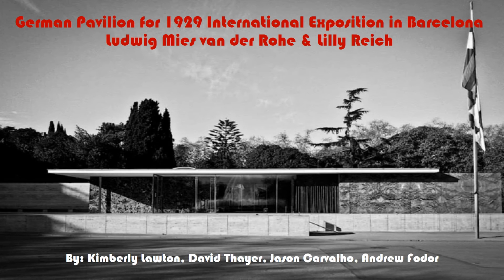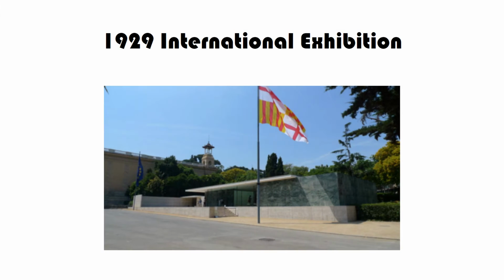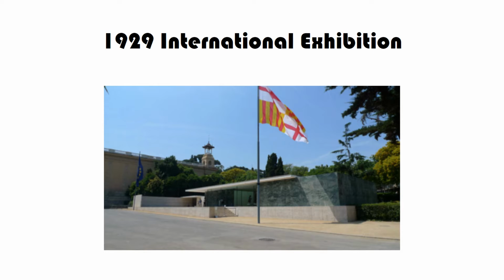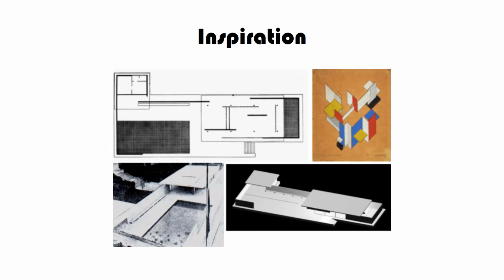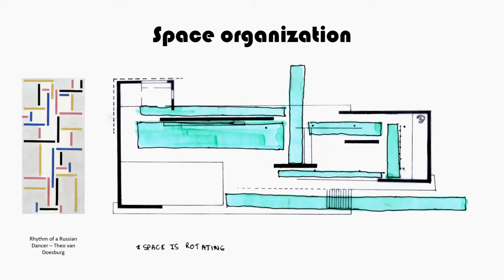GERMAN PAVILION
GERMAN PAVILION presentation for ARCH HISTORY III

Prof. Aris Lindemans